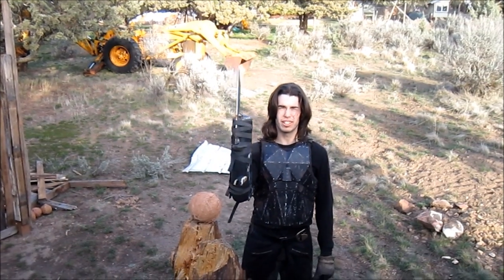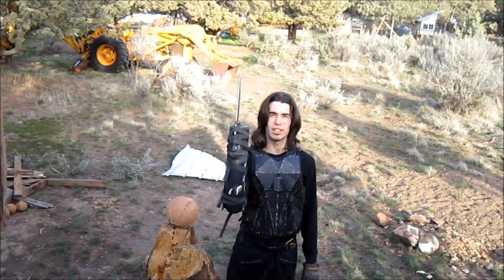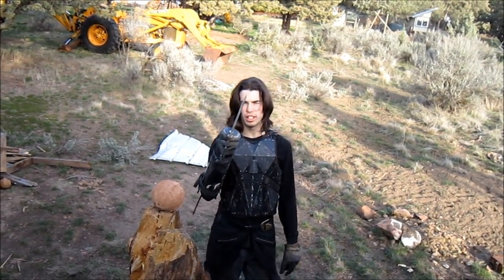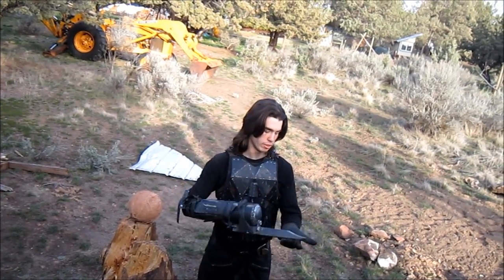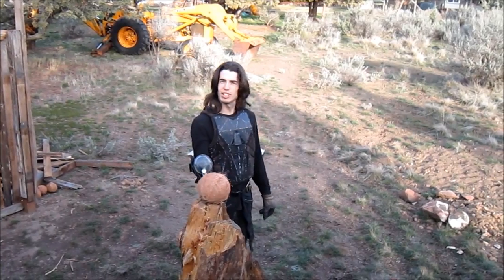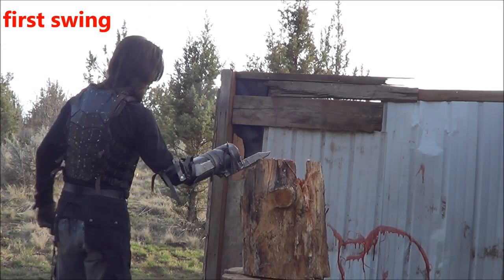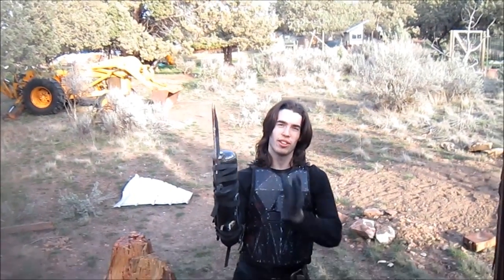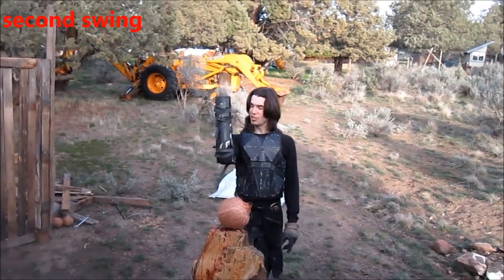testing the scrap adaption of merles bayonet from the walking dead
this is my version of merles bayonet/prosthetic from the walking dead, it has a bar on the inside that I hold when wearing it, and the blade is very heavy spring steel, it is very effective.